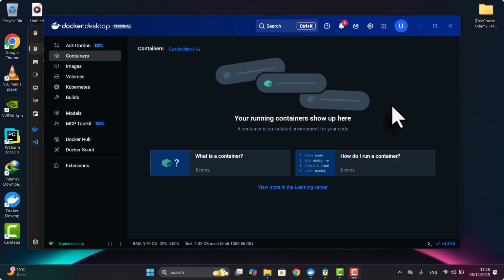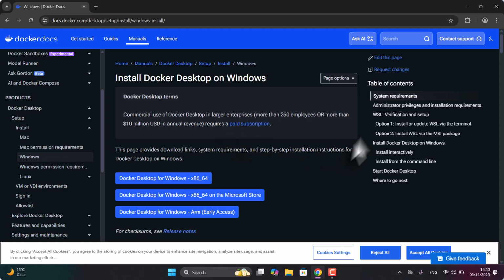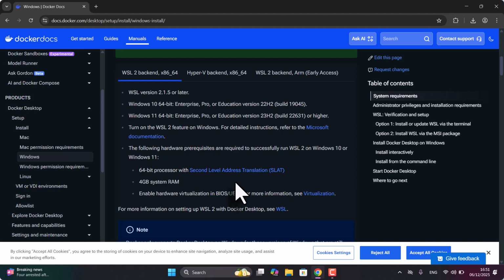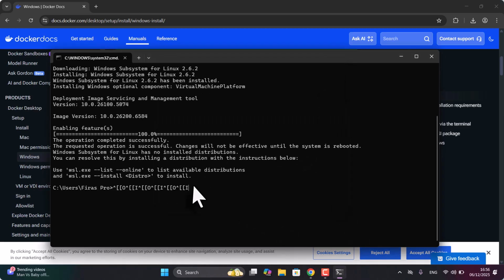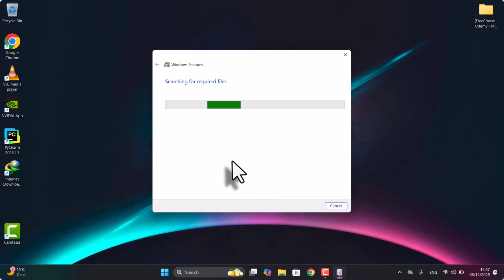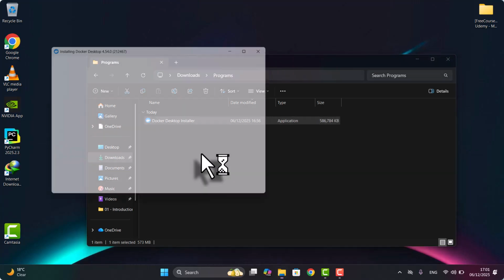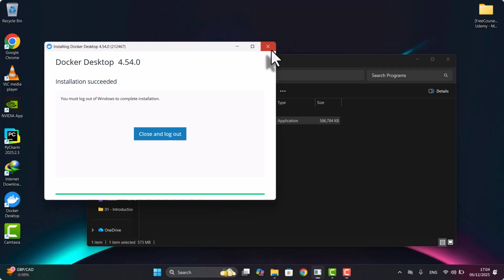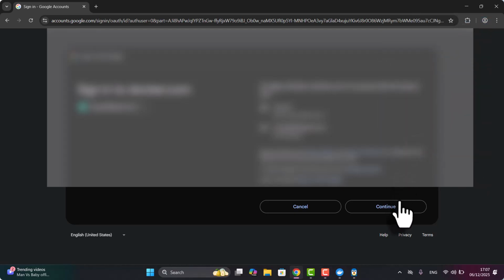Docker Desktop Installation Crashes? Try This Instead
Learn how to download, install, and set up Docker Desktop on Windows and Mac step-by-step.
This beginner-friendly guide shows you everything you need to start using Docker for development, containers, and DevOps in 2025.

📌 In this video you will learn:

What Docker Desktop is

How to download and install Docker Desktop

System requirements

Enabling WSL2 (Windows)

First run & basic configuration

💡 Works for: Windows 10/11, macOS Intel/M1/M2/M3

🔗 Downloads:
Docker Desktop → docker . com / products / docker-desktop